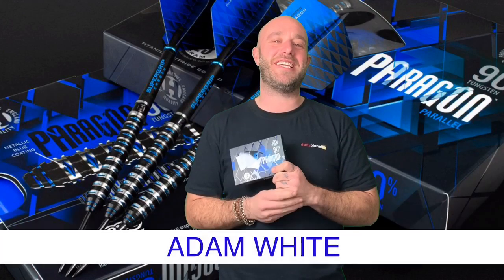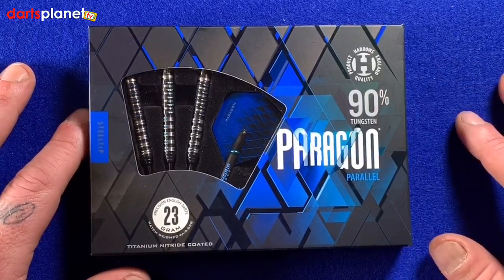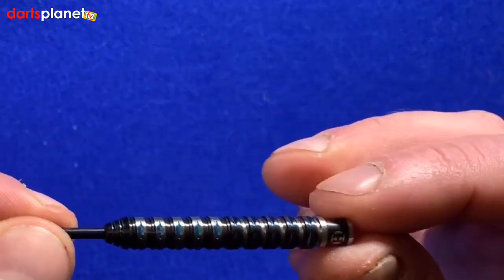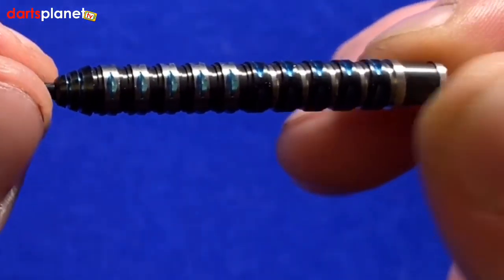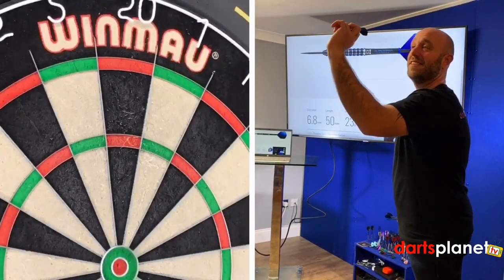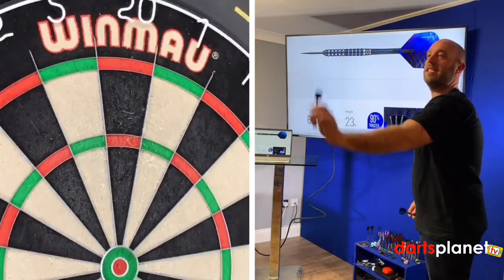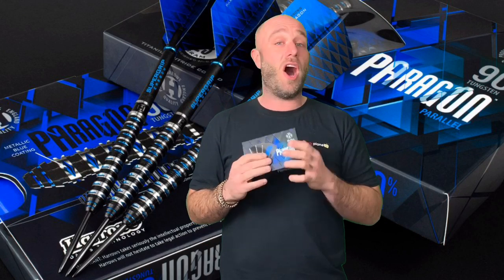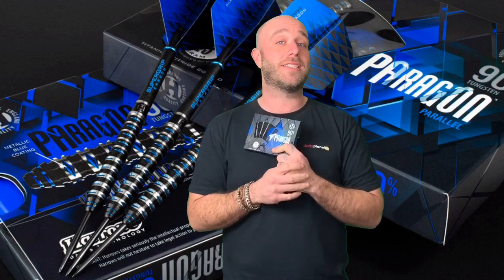PARAGON HARROWS DARTS REVIEW WITH ADAM WHITE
Adam White gives his honest review of the Paragon Harrows Darts. How do you think he got on with them?

Product Details...

Through an intricate blend of expert milling and machining, Paragon has arrived.

A 90% tungsten parallel dart with an abundance of contrasting cuts, Paragon showboats the proficient machining capabilities that we have here at Harrows HQ.

Divided into 10 symmetrical segments, the dart debuts the QuadCut; 40 diamond-like grip zones, milled to perfection. As a result, consistent release and control are guaranteed.

Taking 30 minutes from start to finish to manufacture each barrel, this is the pinnacle of industry leading machining. A complex 5 stage CNC process combined with 2 coating phases makes Paragon a work of art, both visually and technically.

Paragon darts are supplied with Midi Aqua Supergrip Carbon shafts, new Paragon flights and are match weighed to +/- 0.05g.